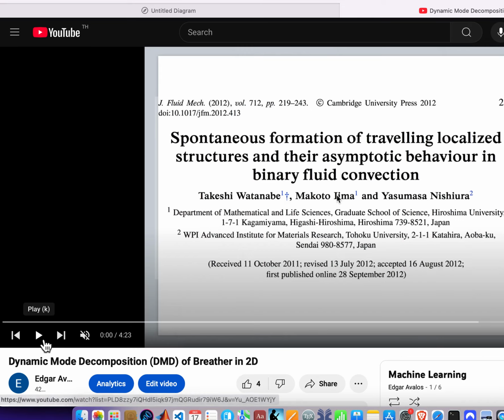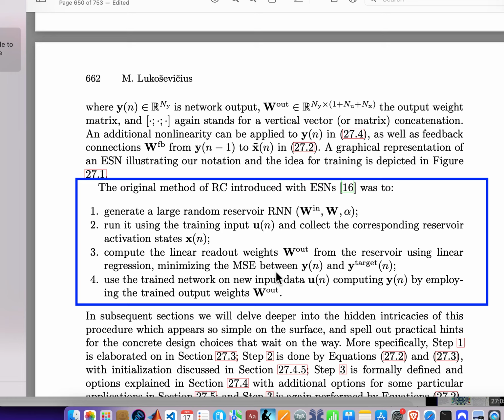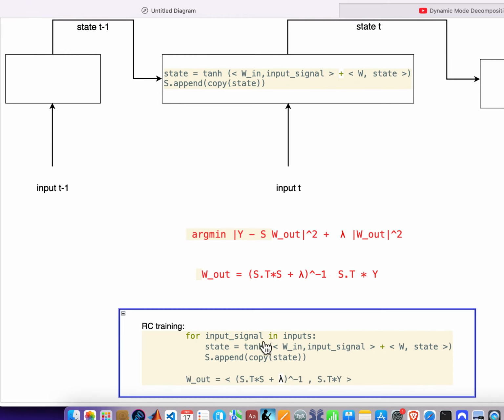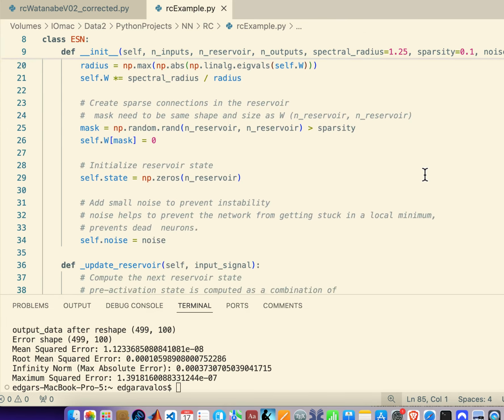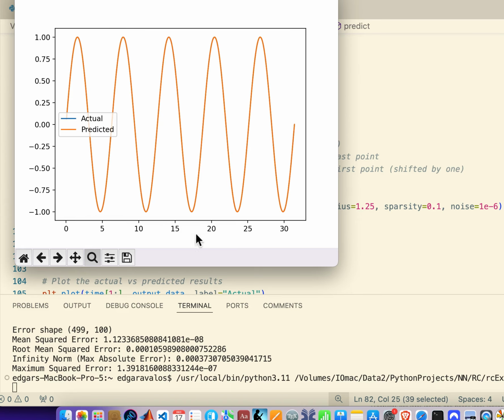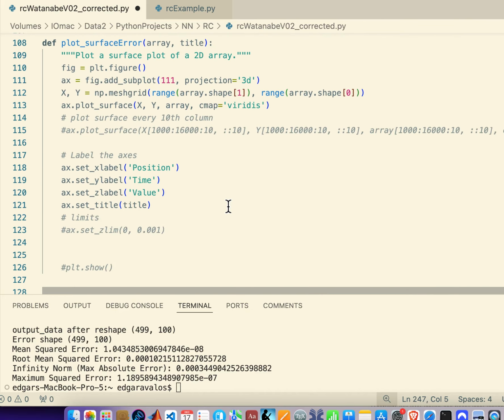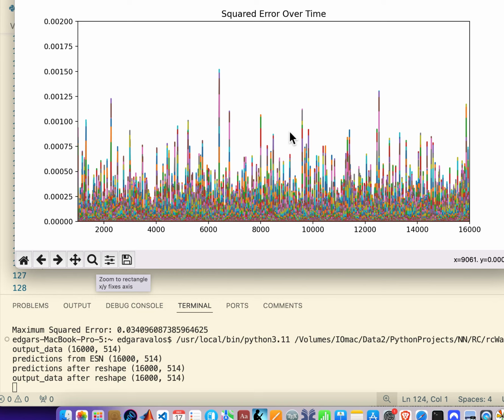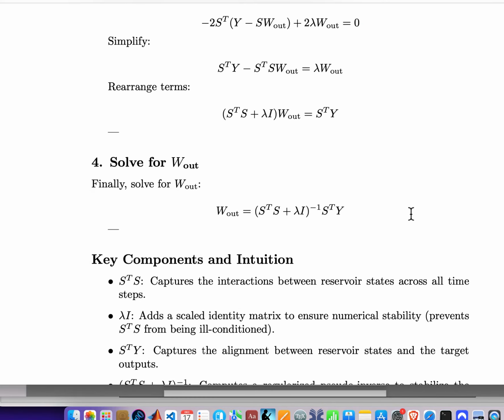Reservoir Computing for Fluid Convection Breathers: Python Demo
Explore how Reservoir Computing is used to predict breathers in a binary fluid convection model. Compare its performance with Dynamic Mode Decomposition (DMD) using Python.  Detailed DMD solution is in a previous video